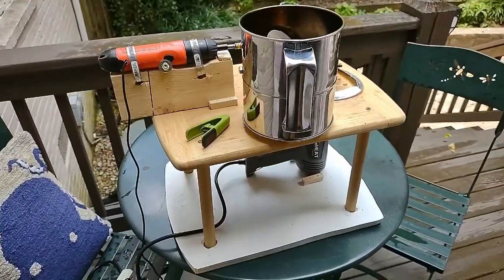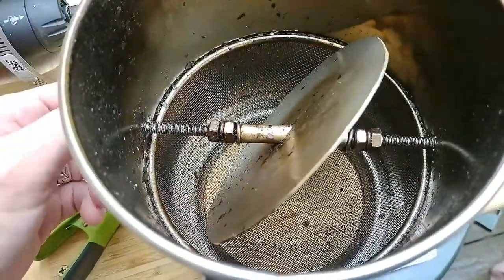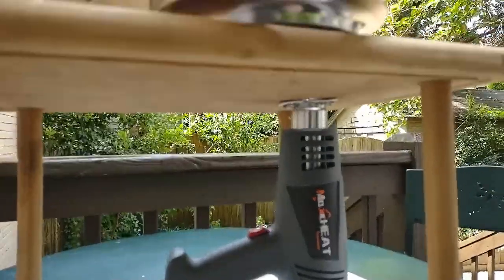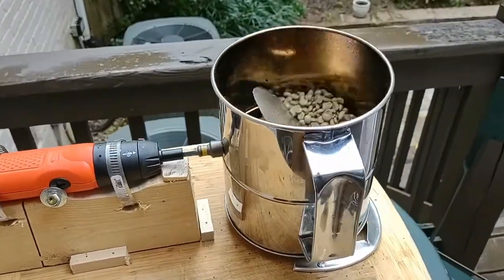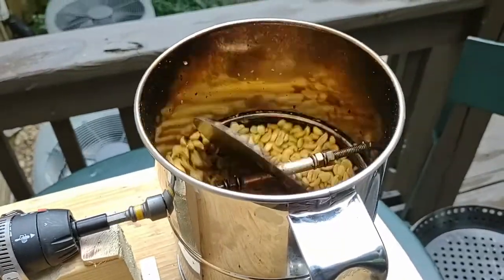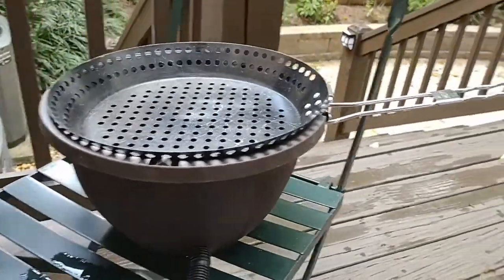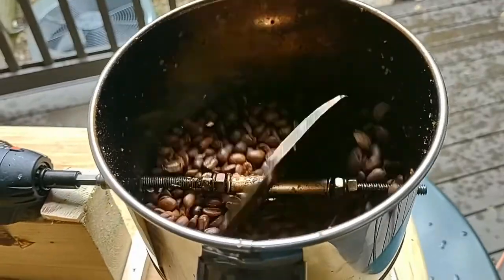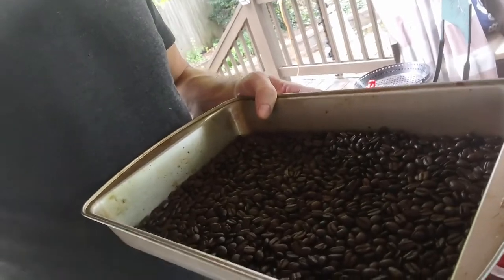DIY Coffee Roaster - (Larry Cotton Design)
Parts:
1/4" Metal Lock nut
1/4" threaded rod
4 - 1/4" nuts + locking washers in between
3/8" aluminum rod (for 45 degree angle
Heat gun
Flour Sifter
Power adapter
8" Aluminum Pizza Pan